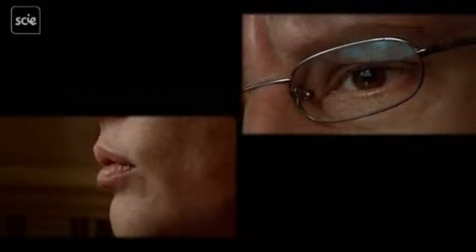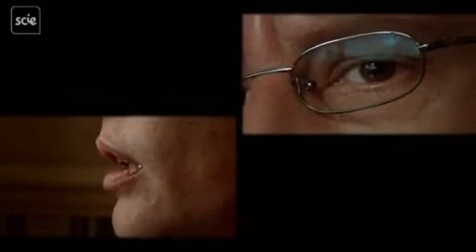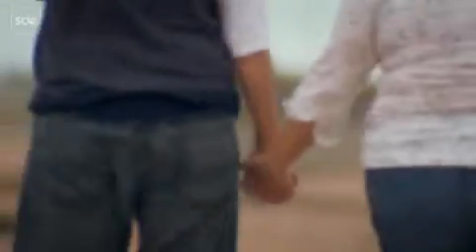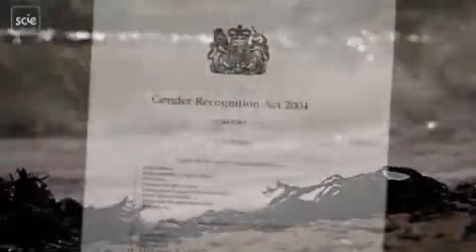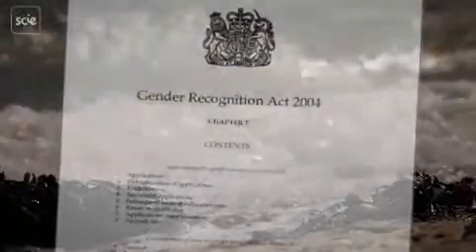Working with LGBT people - partners in adoption services: Nick's story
In this film we meet Nick who talks of his experience of adopting as a transgendered person